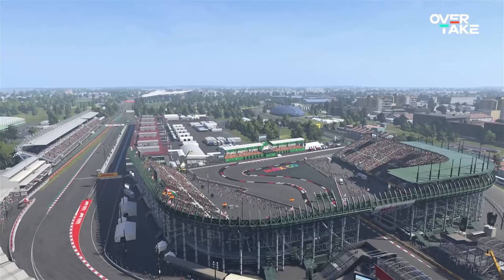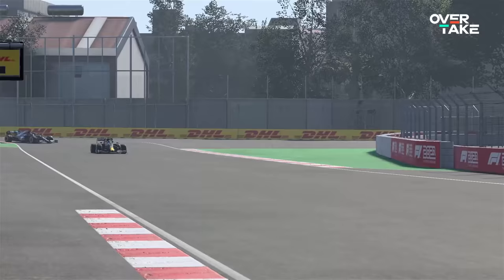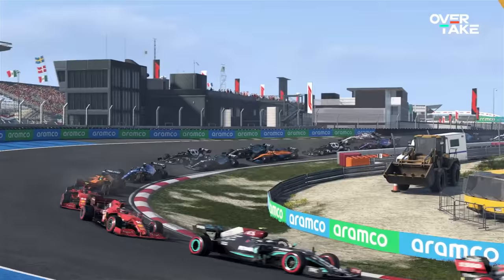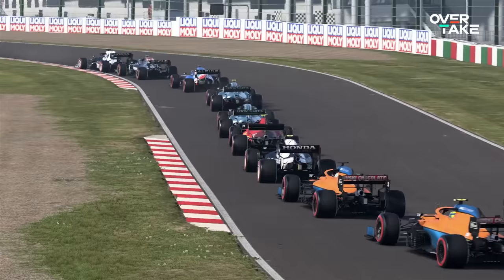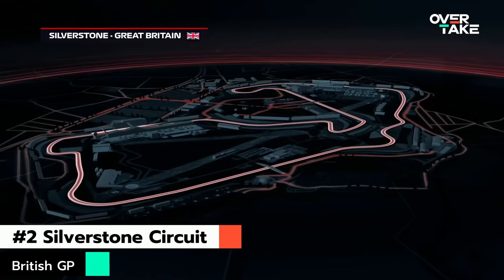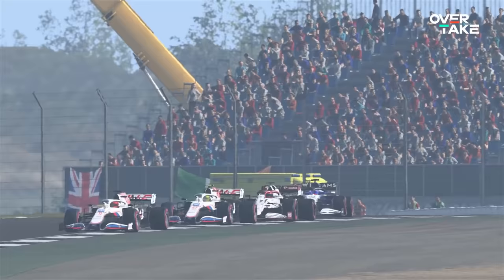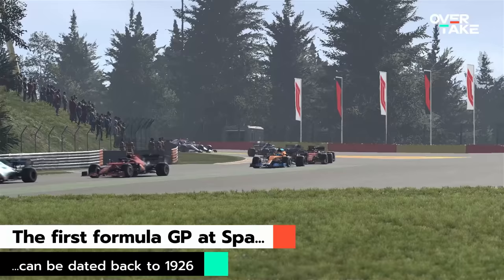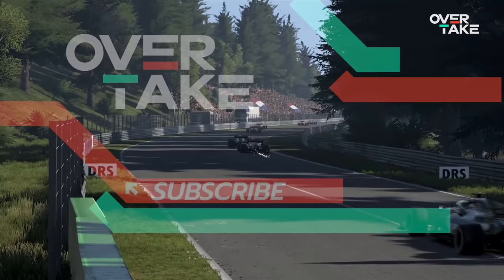The 5 BEST TRACKS on the F1 2021 Game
What are the 5 Best Tracks on the F1 2021 Game? We asked you, to vote for you favourite! In this video, we will show you, what the 5 most popular tracks look like in F1 2021. We've got some all-time favorites and some combackers in our list - but is your tracks also mentioned?

How to WIN in F1 2021 without overtaking | Strategy Guide